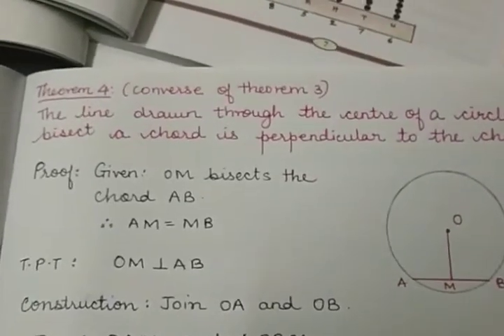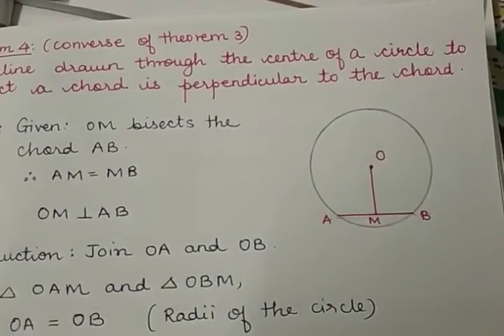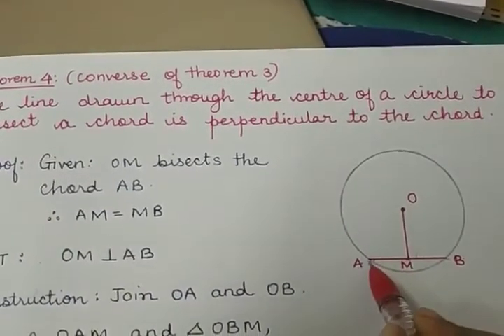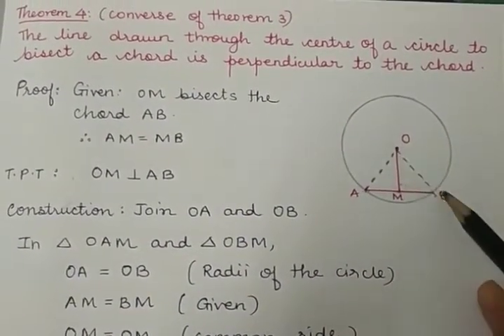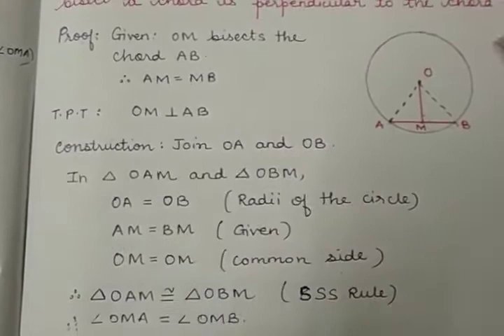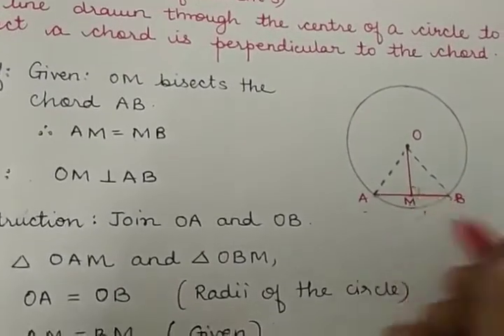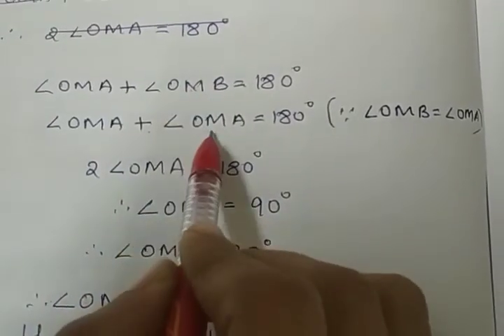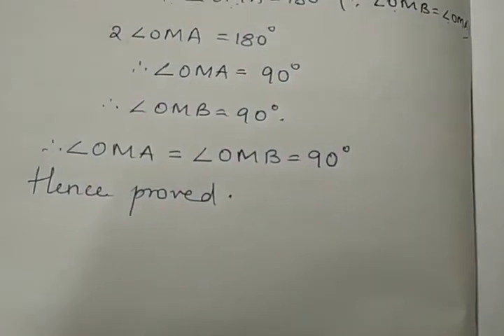Perpendicular from the centre to chord(theorem 4)